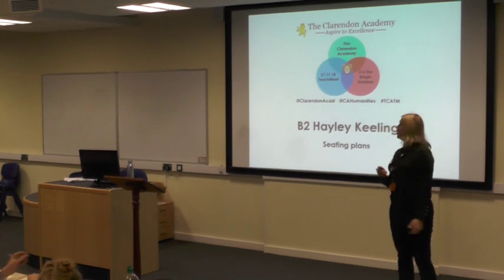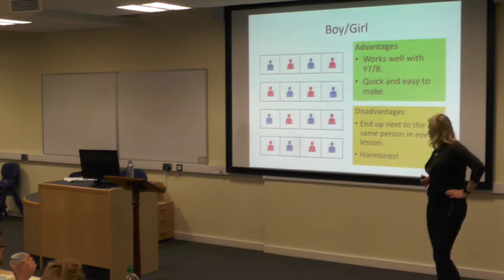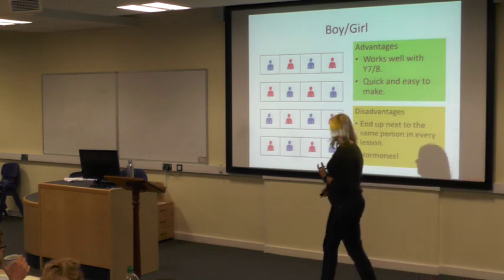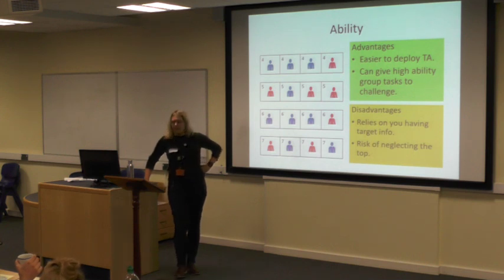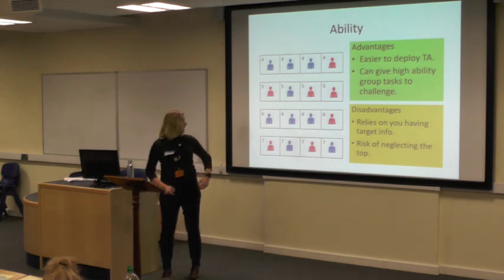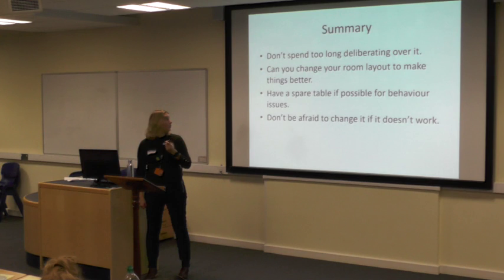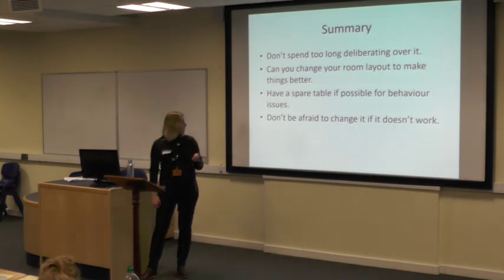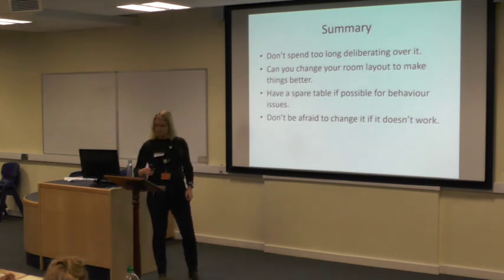10. The Clarendon Academy TeachMeet 21/11/2018 - Hayley Keeling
Seating plans by Hayley Keeling - Kingdown School